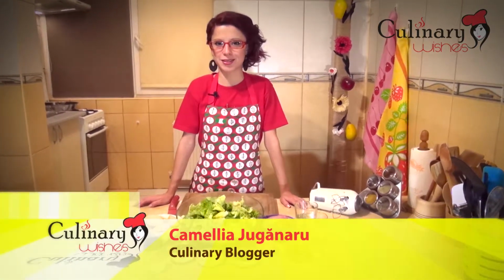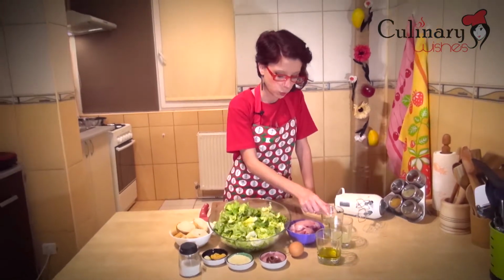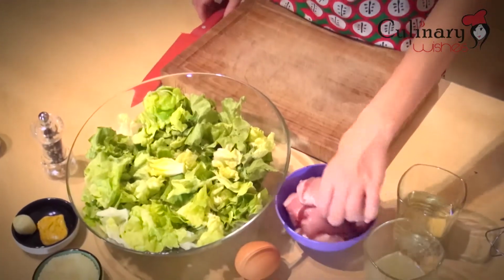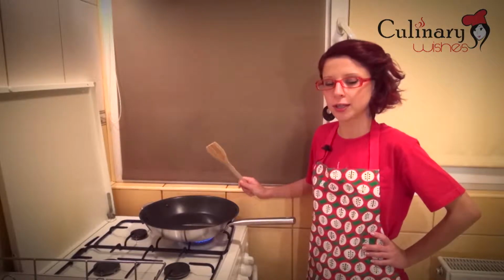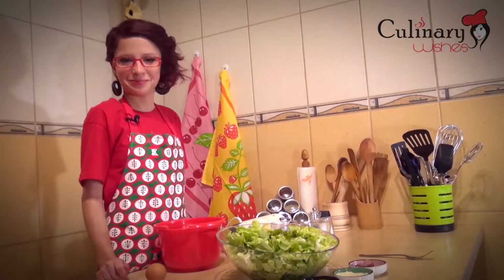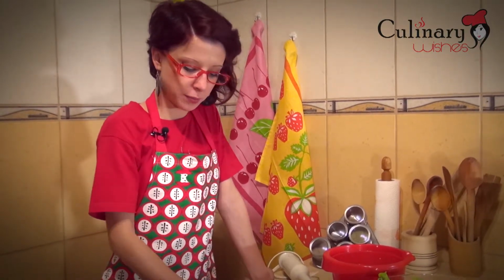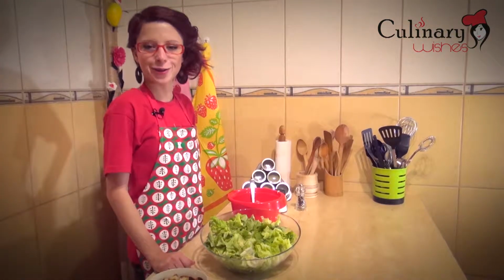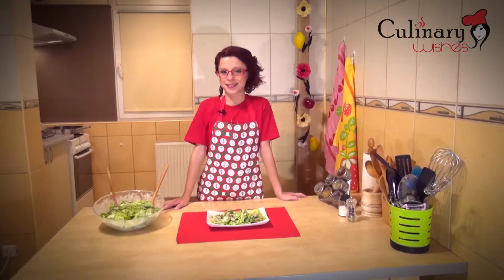Chicken Caesar Salad Recipe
How to cook Chicken Caesar Salad
Easy and tasty recipe!